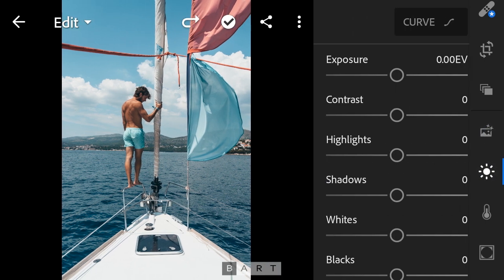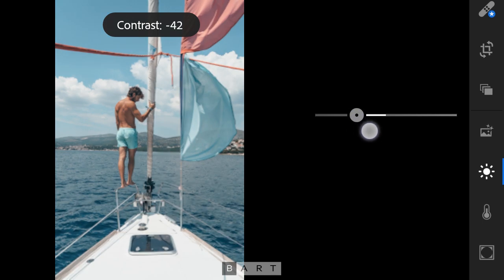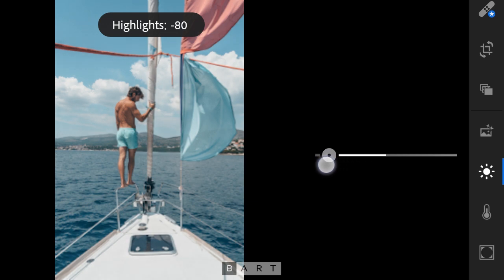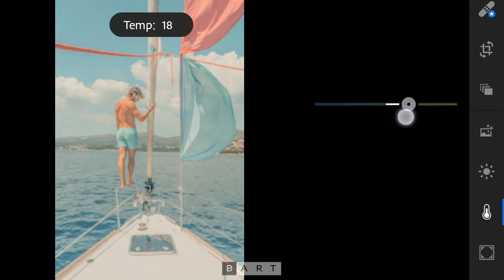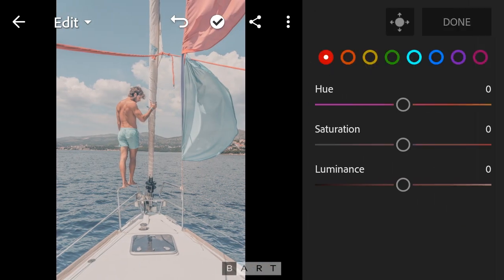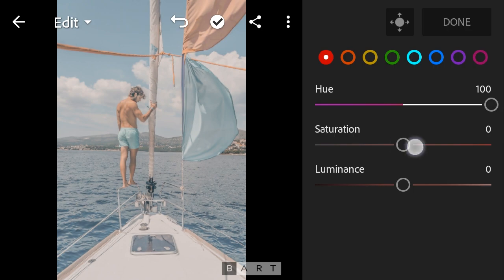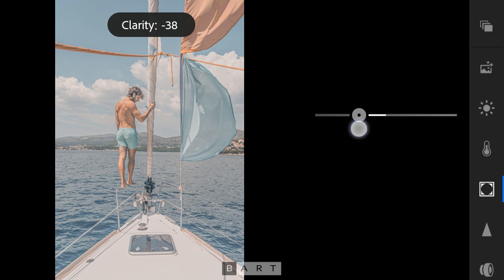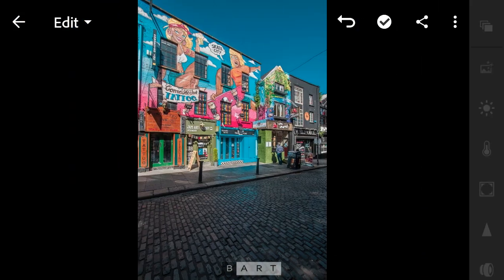Edit photos using Lightroom mobile | Free XMP/DNG file | Pastel tone collection 2020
How to edit photos using Lightroom mobile | Free Preset/DNG file | Pastel tone collection 2020

(For Dng/Xmp File)

🔴 MECHANICS !

MUST READ ⚠
- The Dng/XMP file has a "PASSCODE."
- It will pop op on the upper right corner of your screen
- Passcode will appear as a Card
- Don't Skip or forward (the passcode will pop up in just a few seconds)

Please make a habit by watching the entire video before you download the preset, because i share it for free 🔥

I do NOT own some photos used in this video. Some photos credits will go to the right owners. I will respectfully remove it.